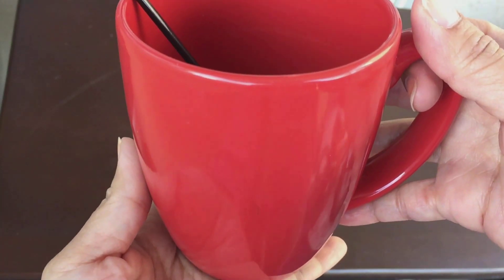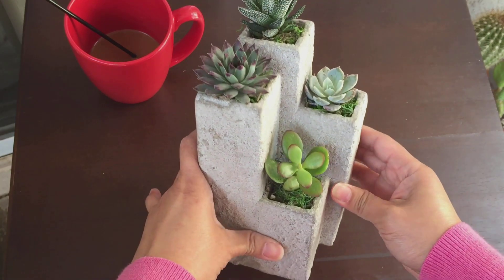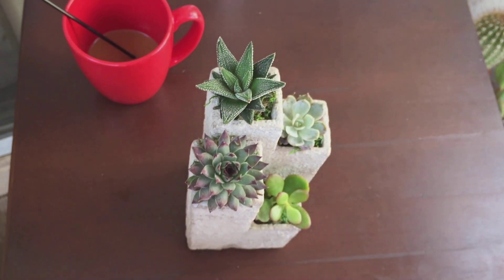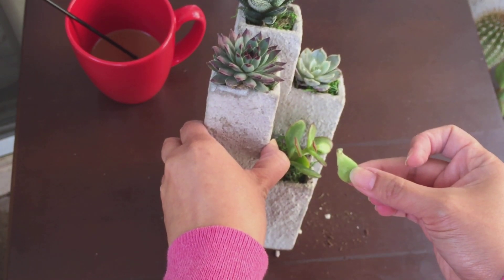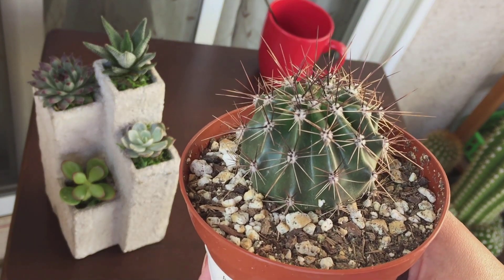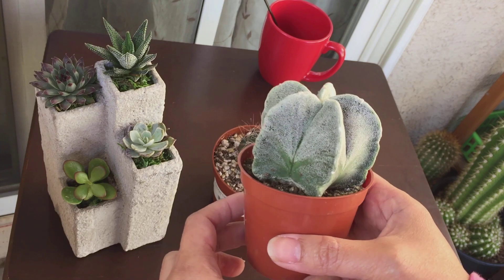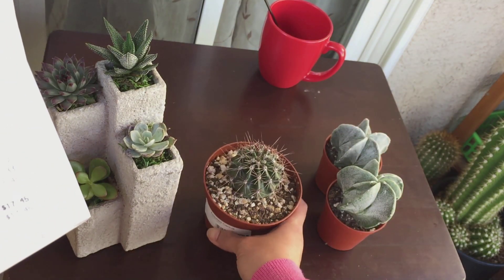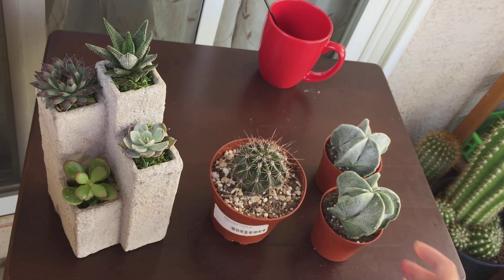Small succulent and cactus additions + Cactus bloom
A unique succulent pot arrangement, 2 new cacti and a sneak peak of some of my cactus blooms from my cactus collection.

Watch out for the new Cactus Flower series coming up in this channel soon...